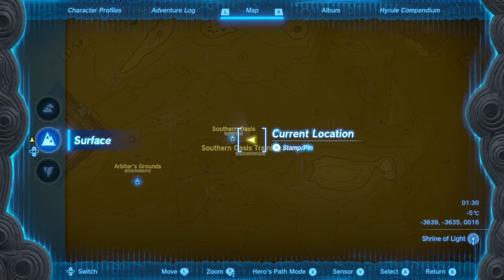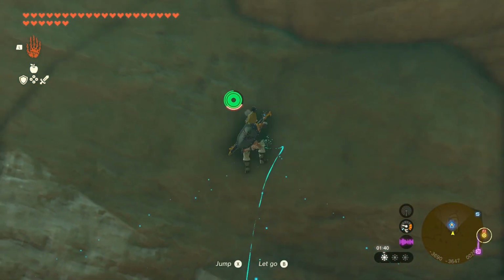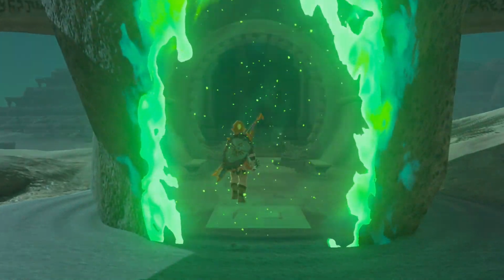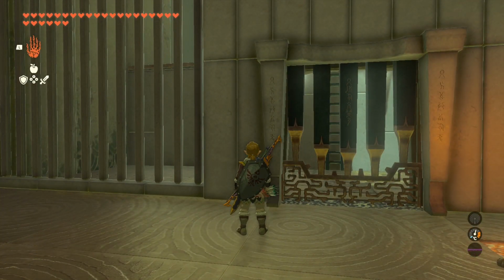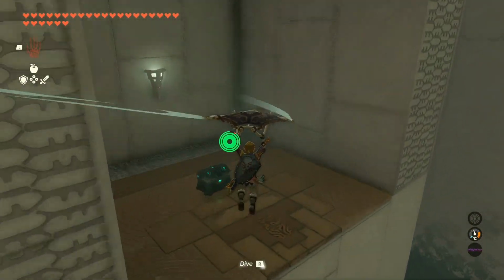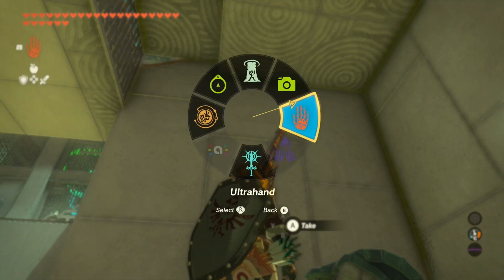Southern Oasis Training Area The Legend Of Zelda Tears of the Kingdom Gameplay Nintendo Switch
Deep in the gerudo desert you can find the southern oasis and the southern oasis training area. In this southern oasis training area you have to complete a course through teh desert under a certain limit of time. If you do complete the southern oasis training area course, you can win a cool prize!!! You can get to this southern oasis training area rather quickly, once you have unlocked the fast travel point in the southern oasis itself. You can take as many tries as you want to complete the southern oasis training area course!